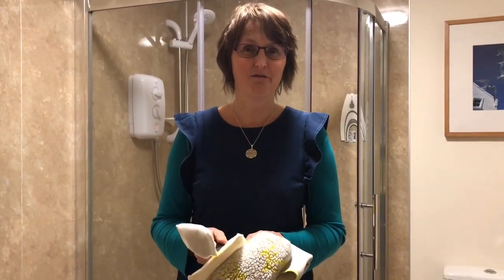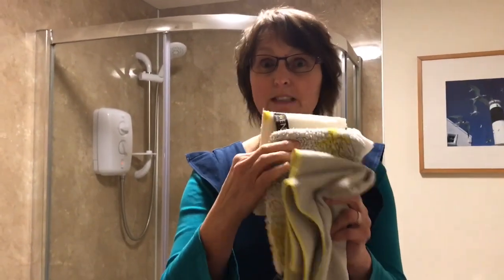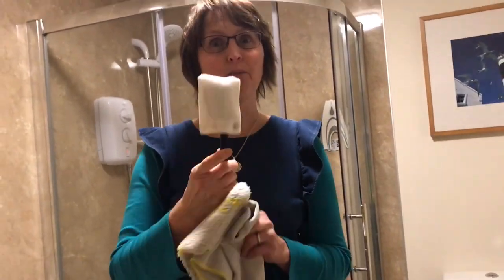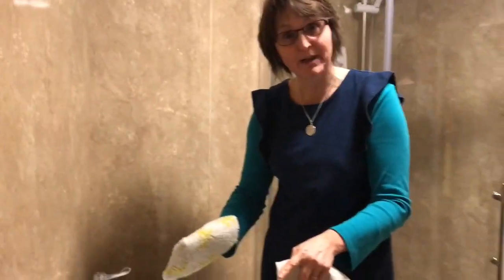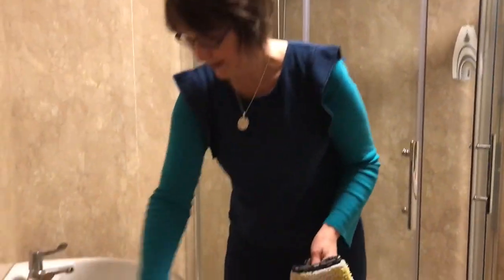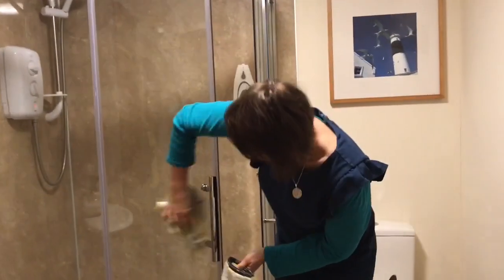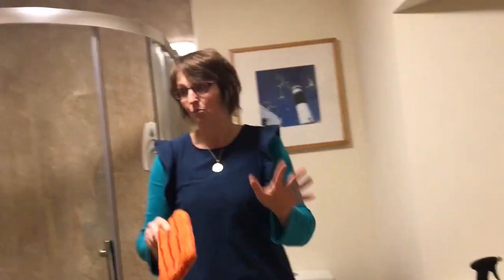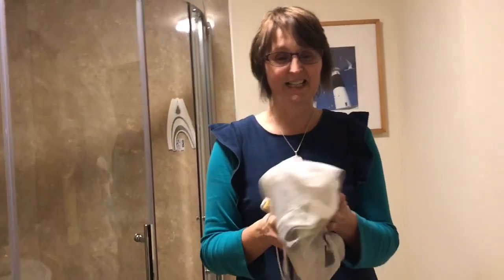ENJO Bathroom Zone Demo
This short video will take you through all the items in the ENJO bathroom zone that enable this to become an ENJO cleaned area for the next three years. That means being cleaned just with cold water and a Fibre.